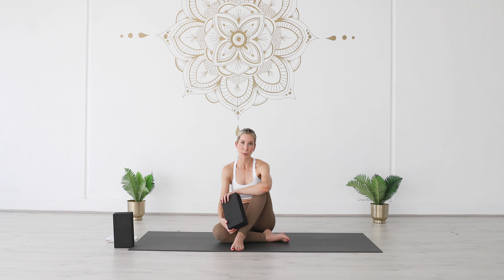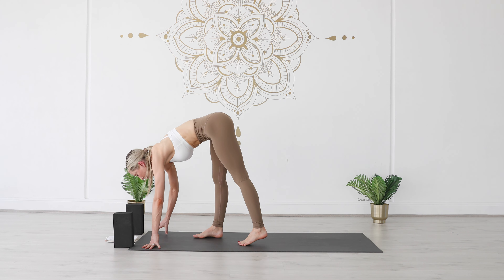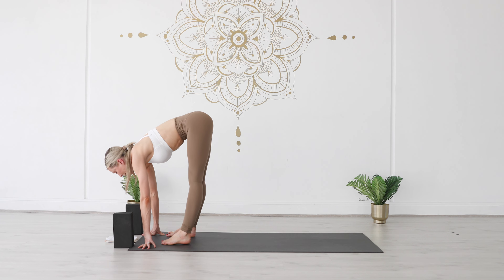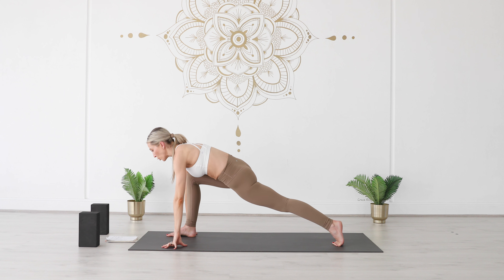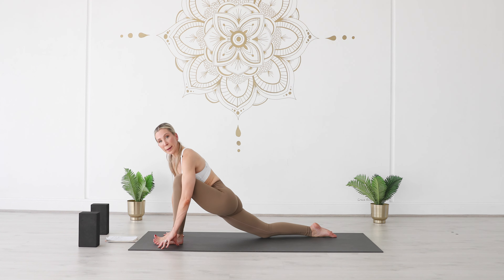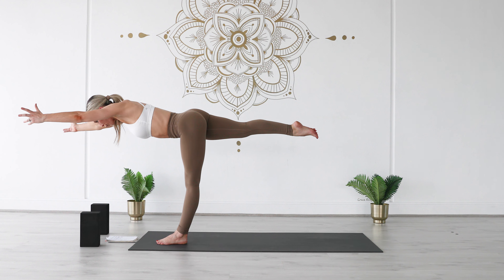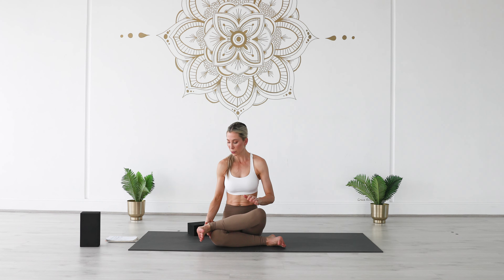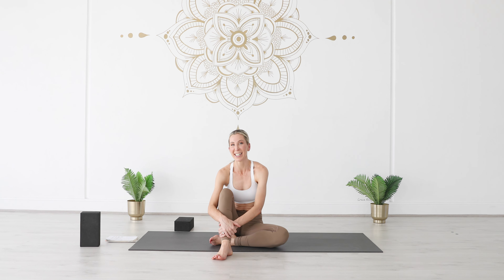VINYASA YOGA | BALANCE & LEGS | MOBILITY | 22 MINUTES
Find your balance in this 22 minute flow. We'll be working through standing poses, lunges and opening up through our hips.
Featuring:
Warrior poses
Standing balances
Flying pigeon prep (arm balance)

Please always consult an exercise physiologist, physiotherapist, osteopath or chiropractor before embarking on any new exercise programs.